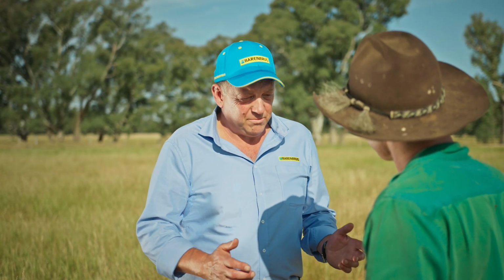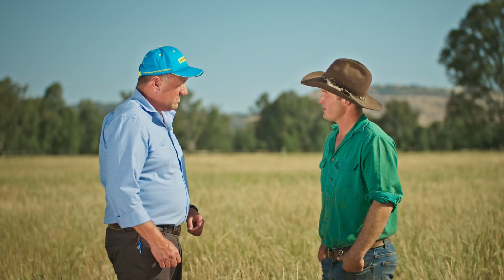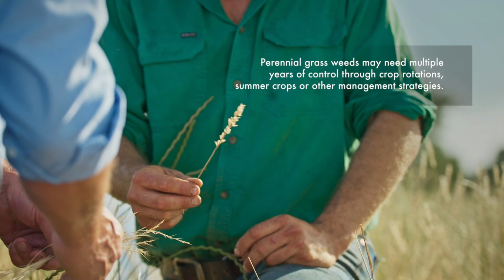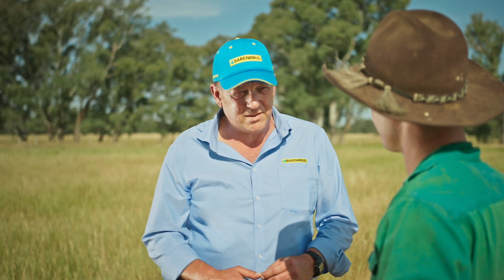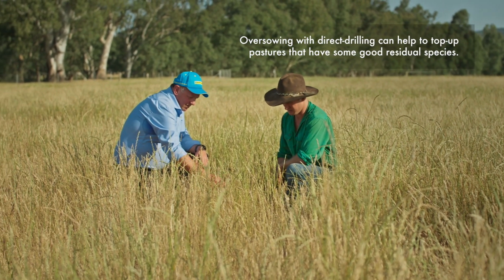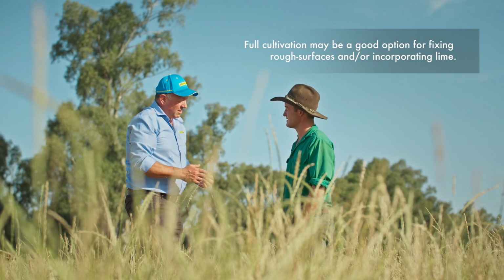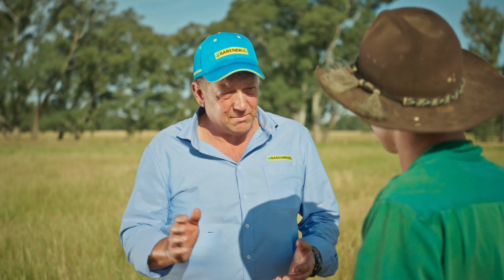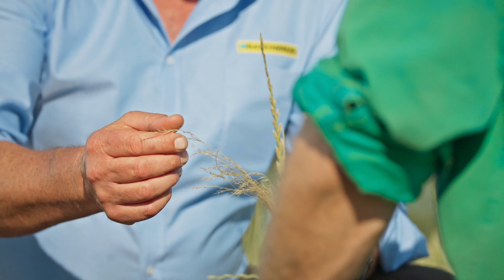Barenbrug Paddock Preparation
With the right planning and preparation, sowing a new pasture should deliver a significant positive return in farm productivity and economic return. For success, following these steps to help achieve a successful outcome.